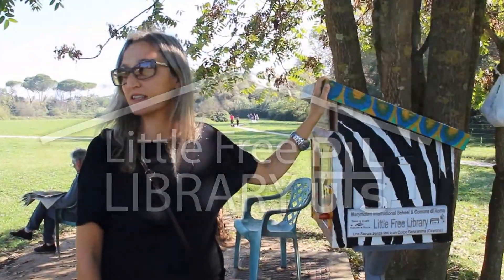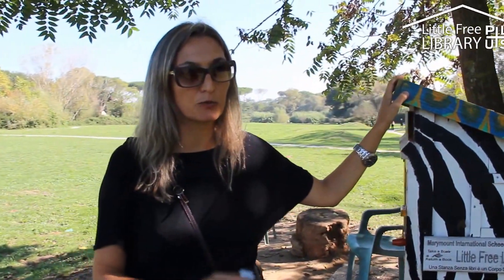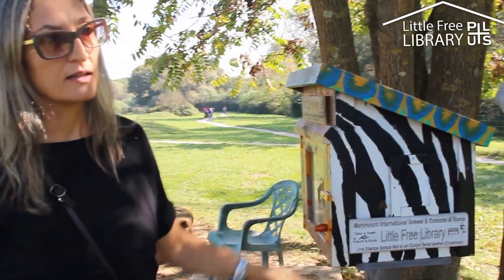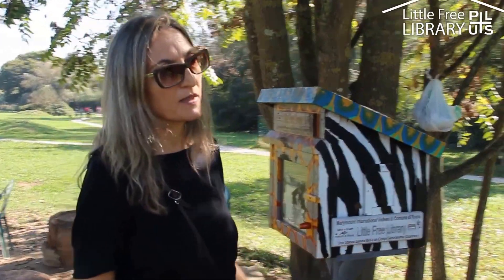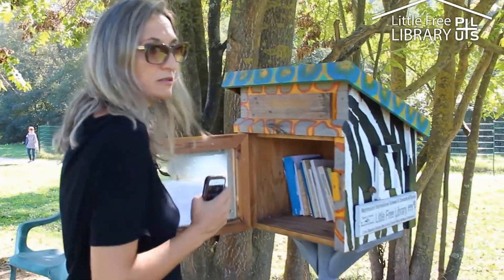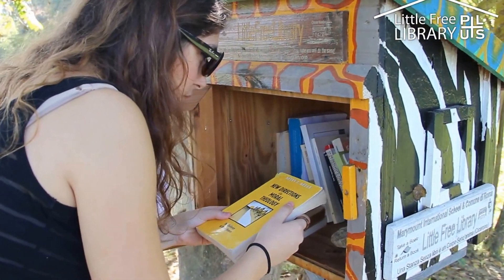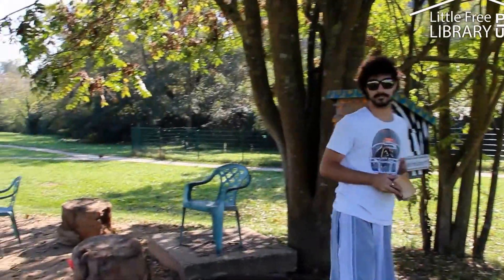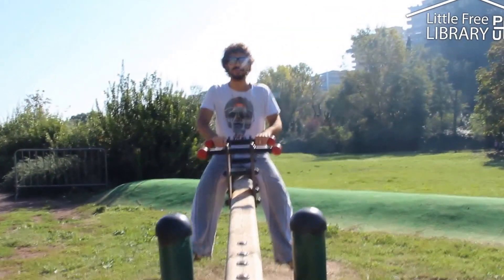DOOD - Outdoor Modular Library - (introduction video)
Video about the importance of reading in Italy. The characteristics of book-crossing and Little Free Library are presented, followed by the details of the first Little Free Library in the Inviolatella Borghese Park, in Rome.